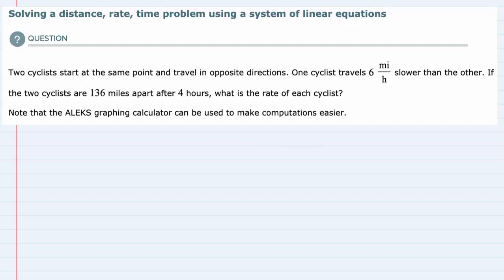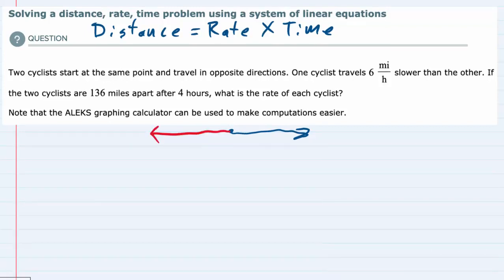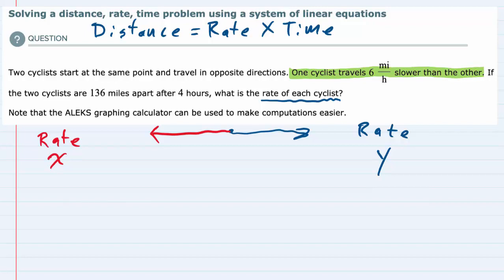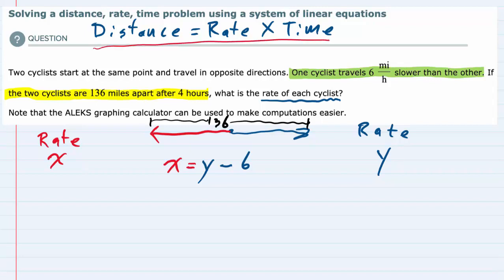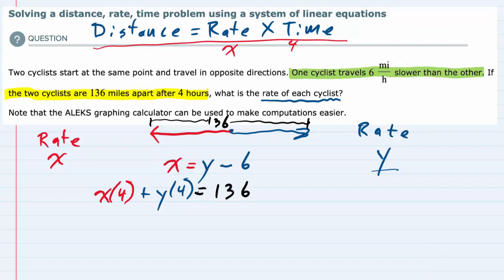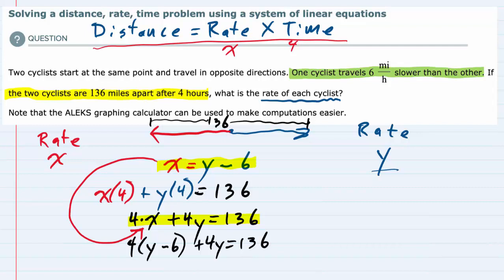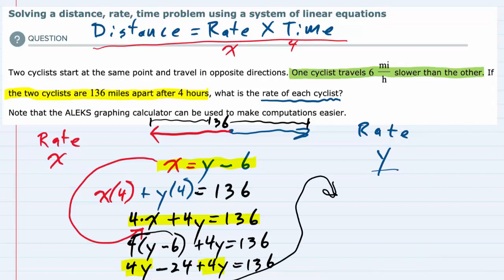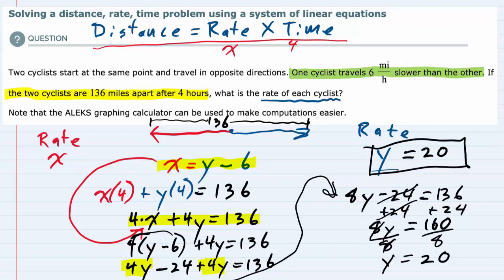Solving a distance, rate, time problem using a system of linear equations